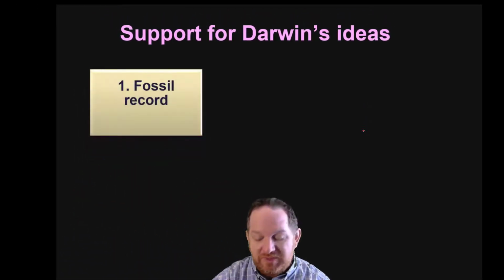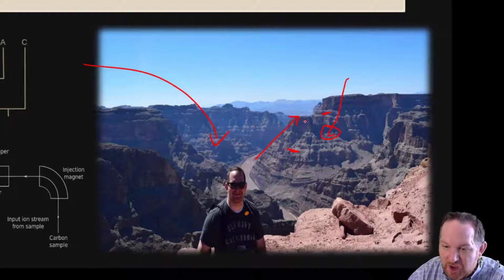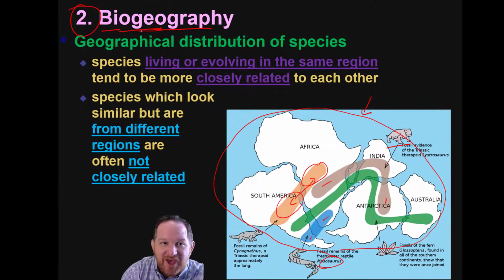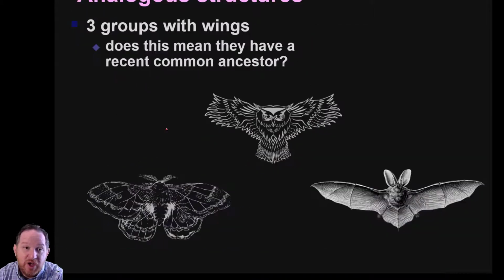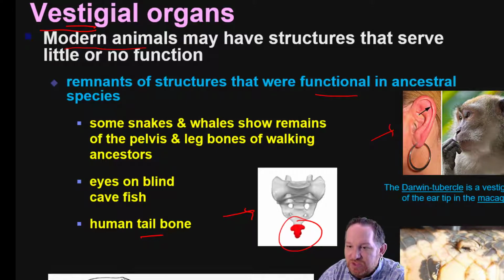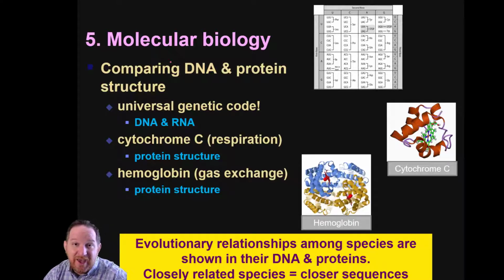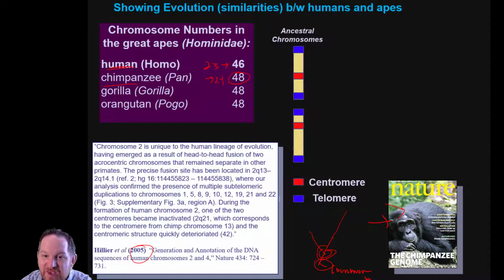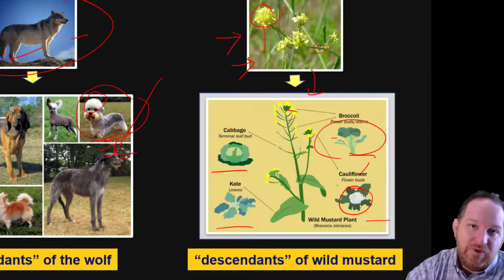36. Evidence of Evolution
This video provides seven categories of evidence to support Evolution--including fossils, biogeography, comparative anatomy, comparative embryology, artificial selection, molecular evidence, and mathematical models.